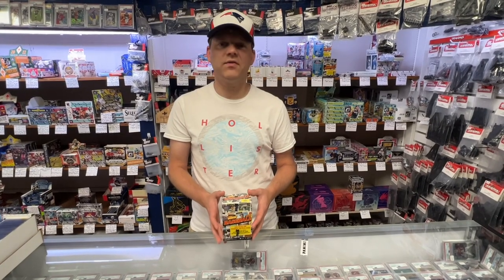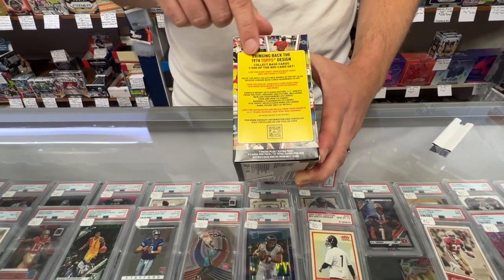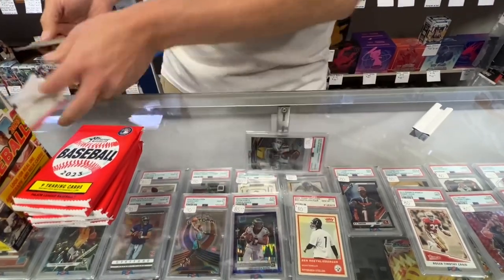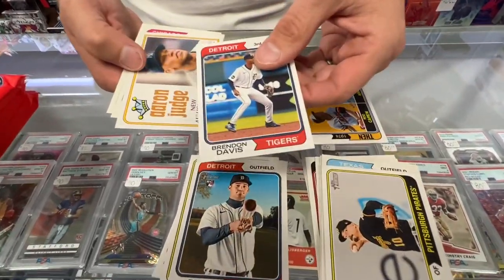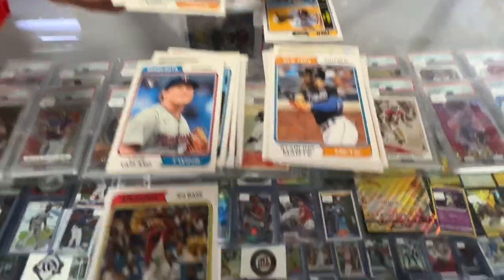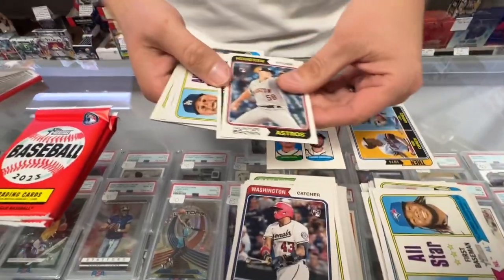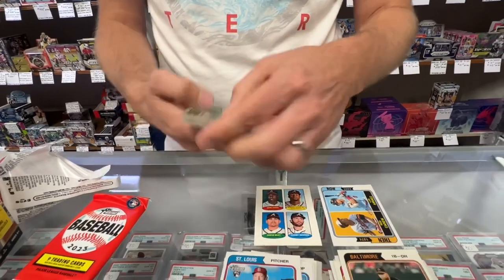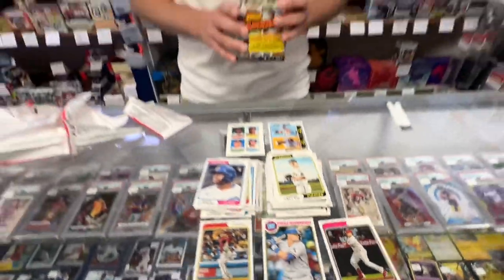2023 Topps Heritage Baseball Blaster Box Break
Opening a box of 2023 heritage baseball cards